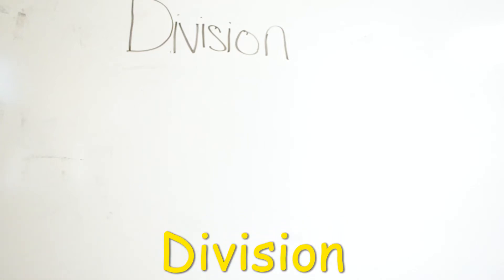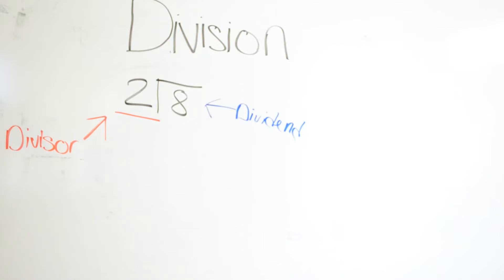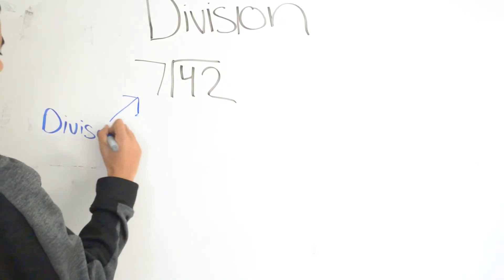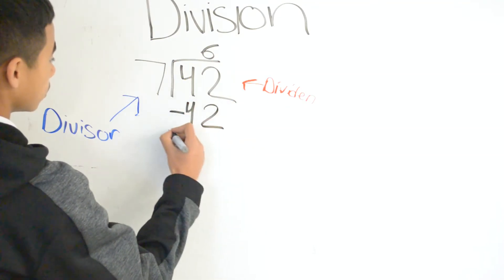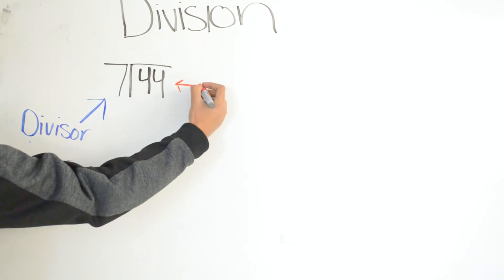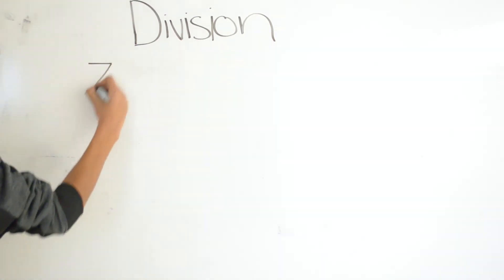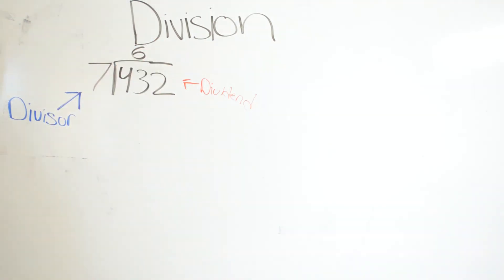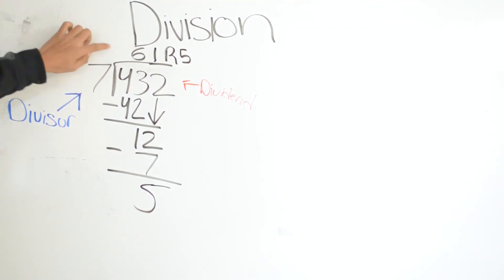Division (4th grade)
Teaching step by step how to divide and solve for problems.